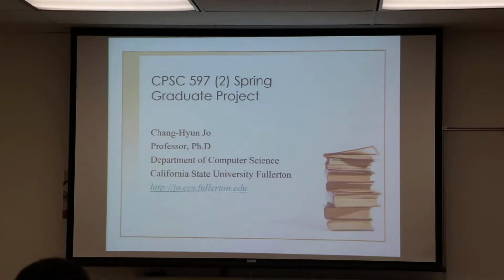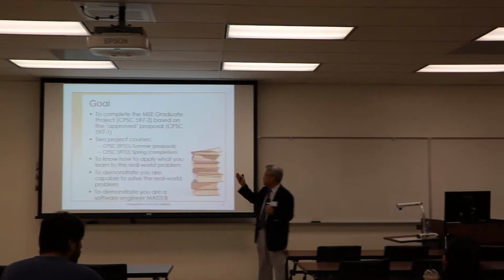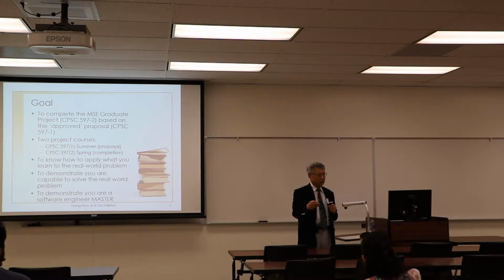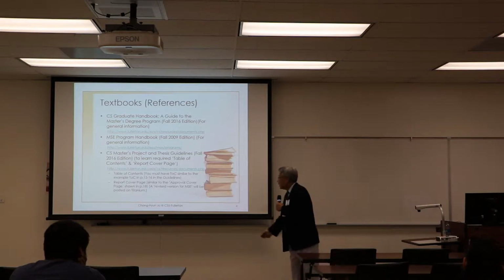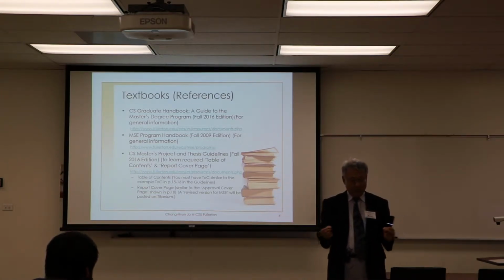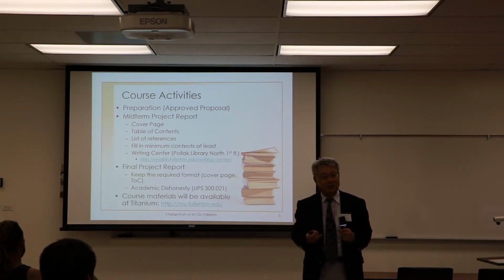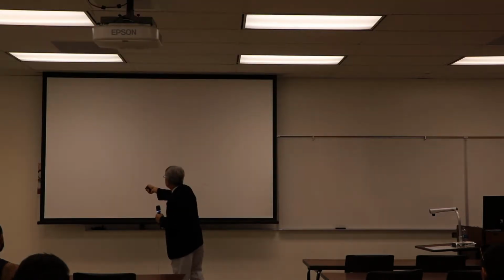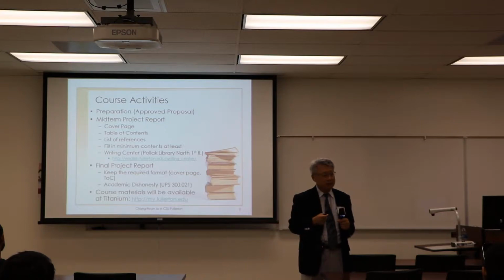MSE Midpoint Workshop 03: Introduction to CPSC 597 (2) by Dr. Chang-Hyun Jo